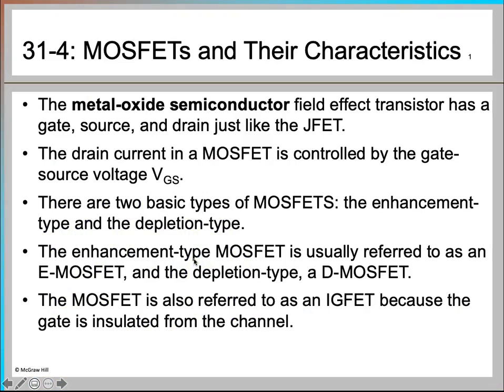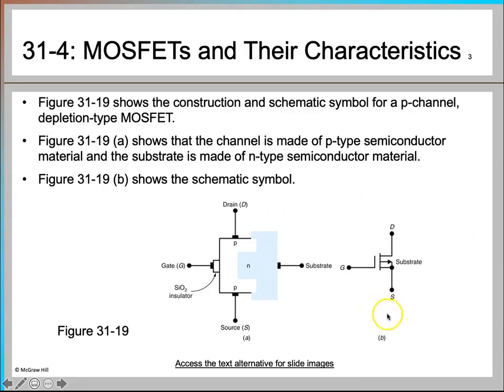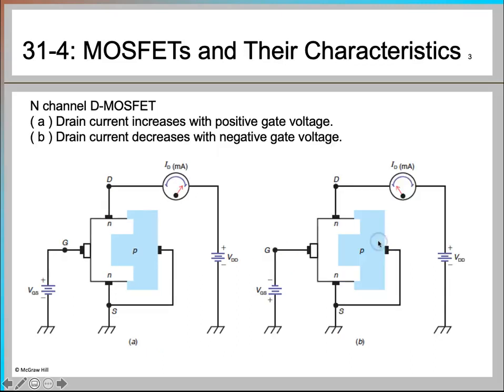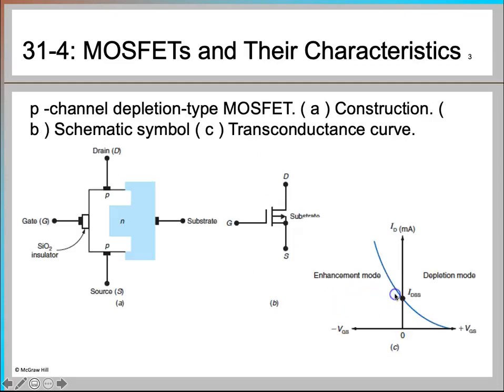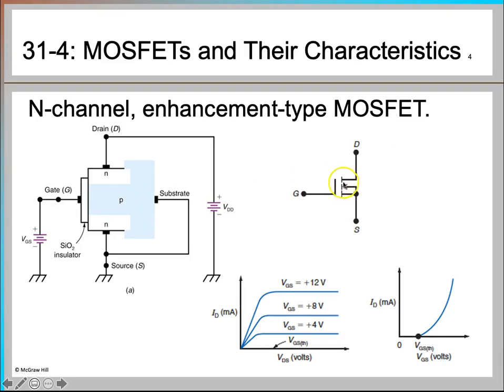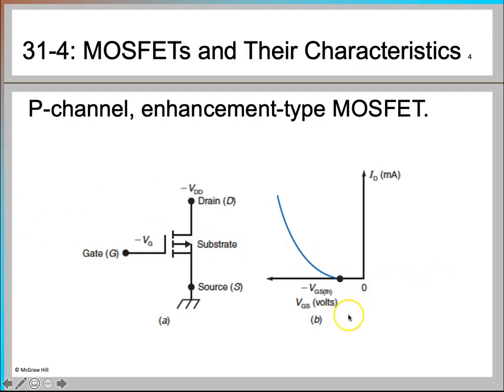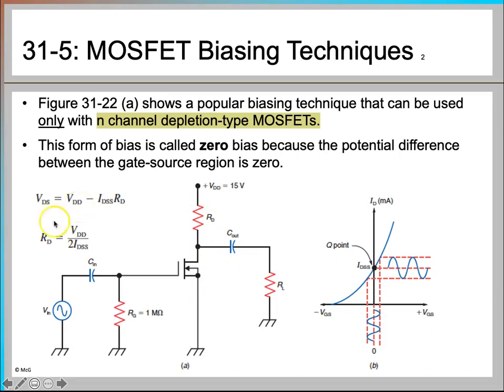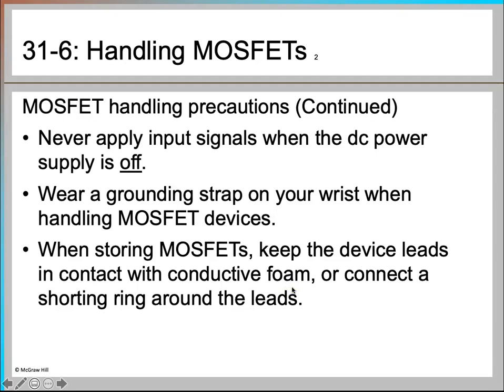4 Electronics Circuits